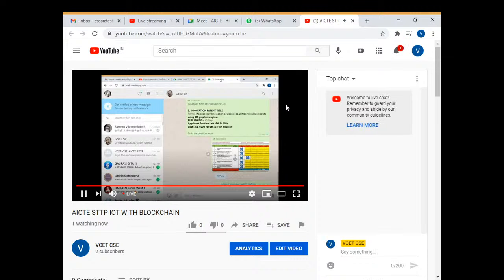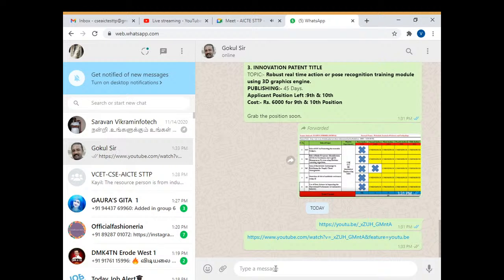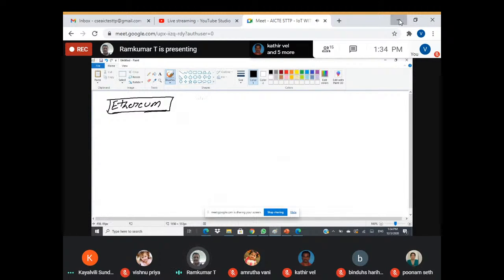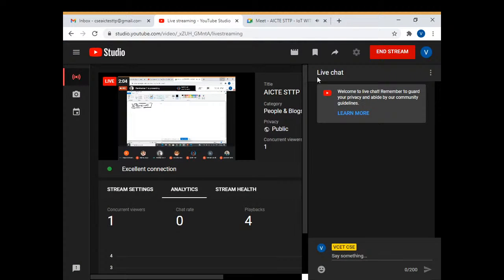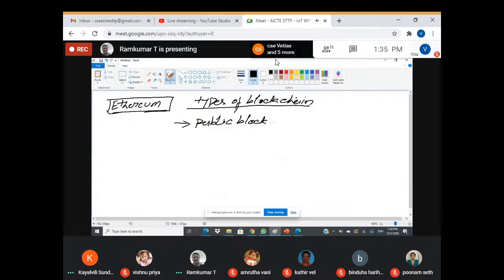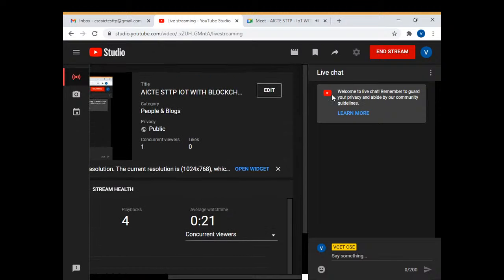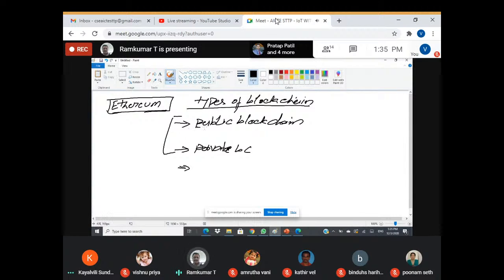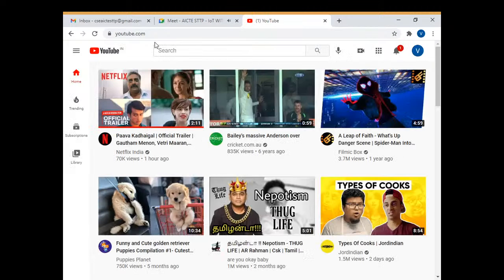AICTE STTP IOT WITH BLOCKCHAIN